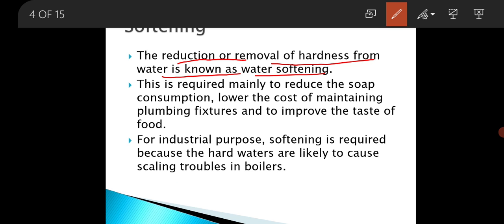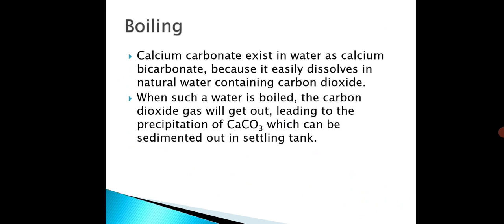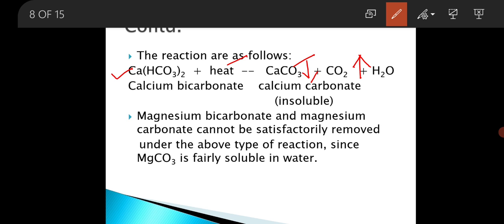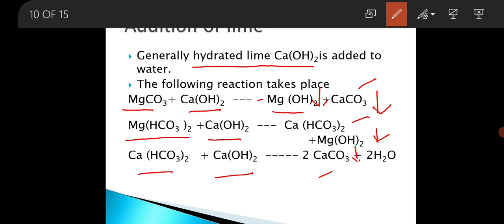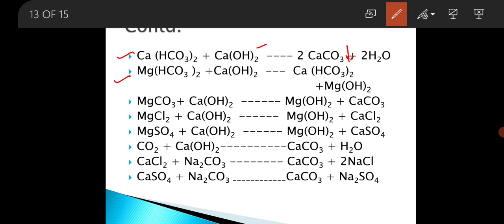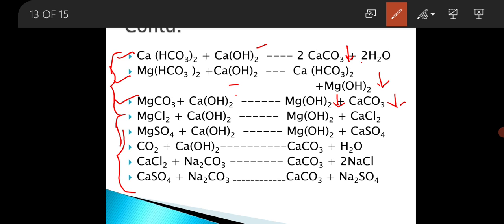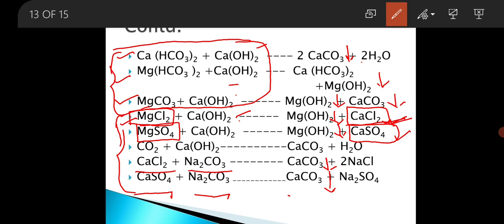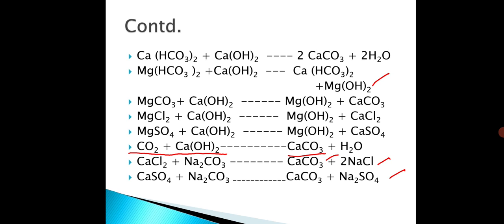Water Supply and Waste Water Engg (Lecture 31)